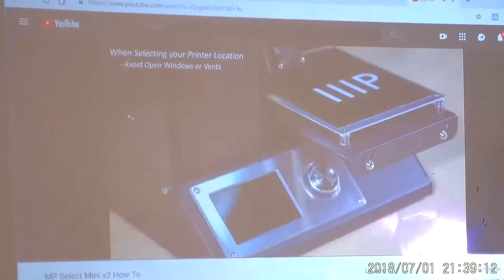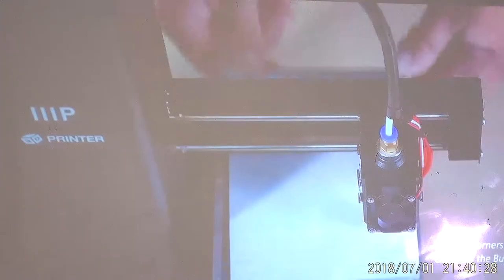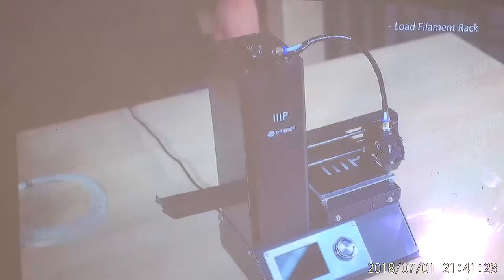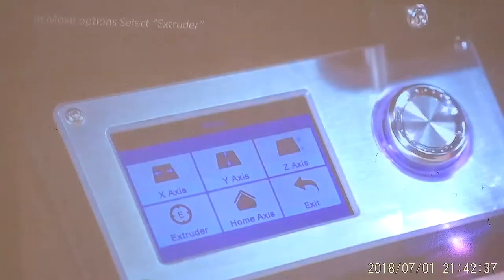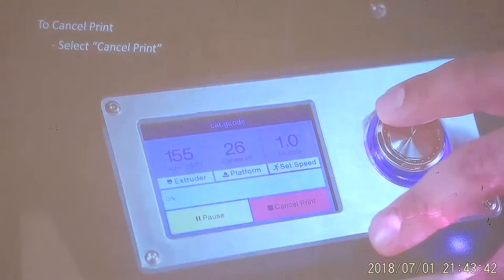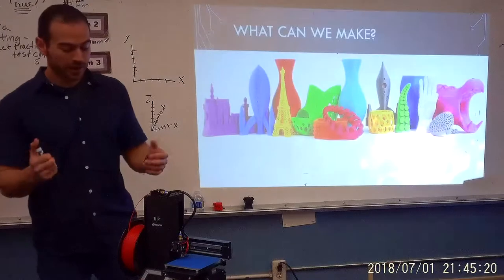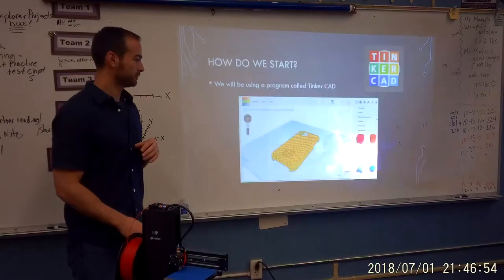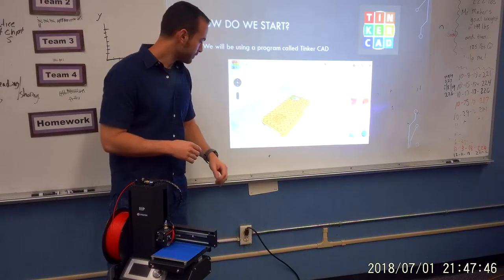3D Printing 1 Part 2 Florin Elem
Mr. Herrera, Engineering Grad from San Jose State and Teacher at Florin Elementary School leads 5th graders at Florin Elementary School, EGUSD on their first lesson of 3D printing.  Part 2.